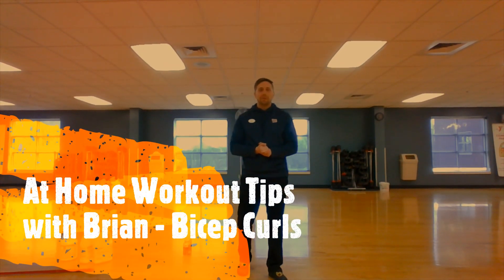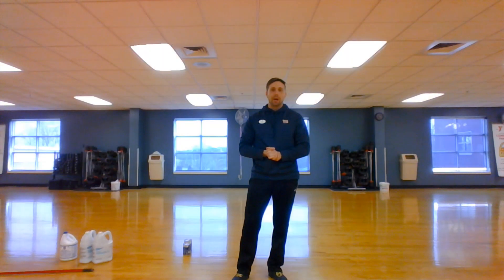At Home Workout Tips with Brian - Bicep Curls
Bring your workouts home with these at home tips from a personal trainer. In today's episode, get creative with bicep curls using items you likely have at home!